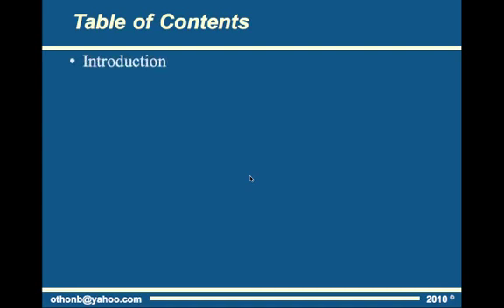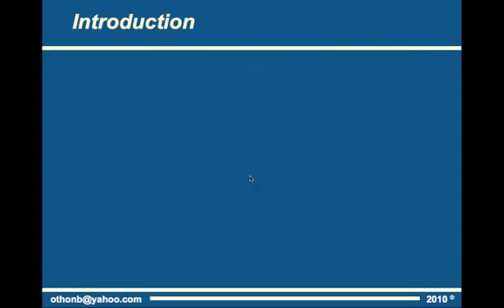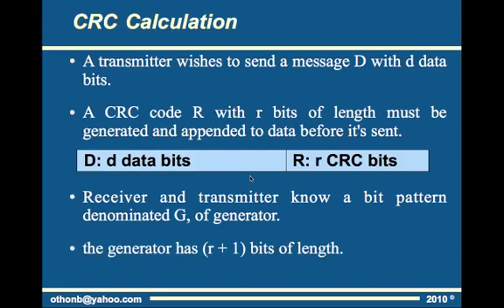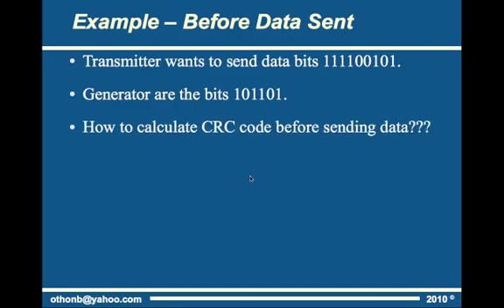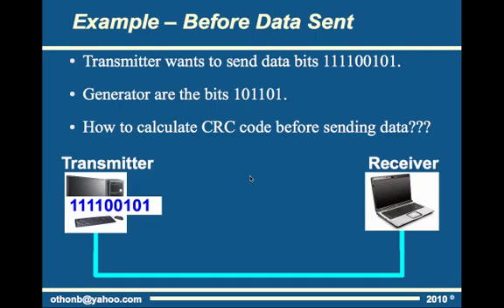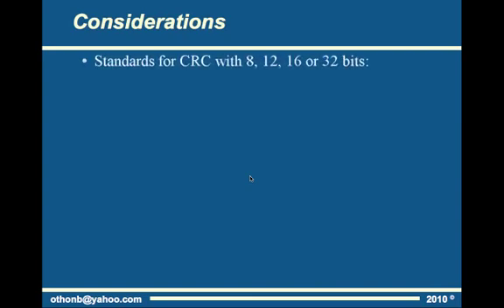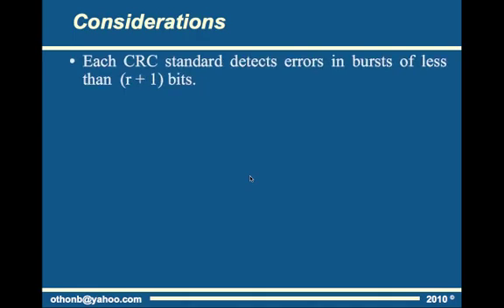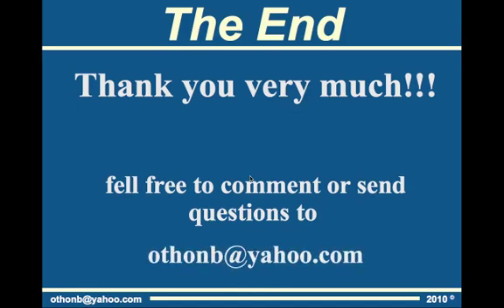CRC Calculation with Professor Othon Voice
This is the first video of Prof. Othon M. N. Batista. The same video was posted about one year ago, but only with music. Now video has Prof. Othon voice explaining the process.